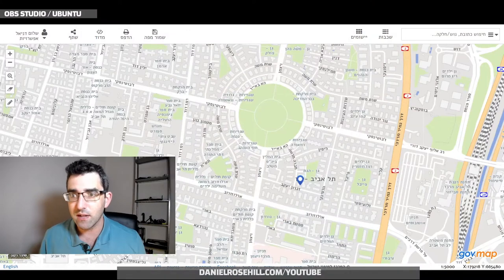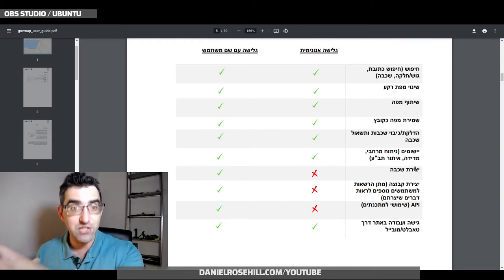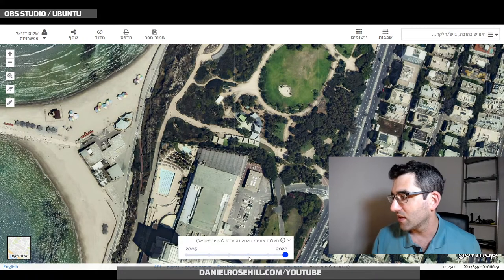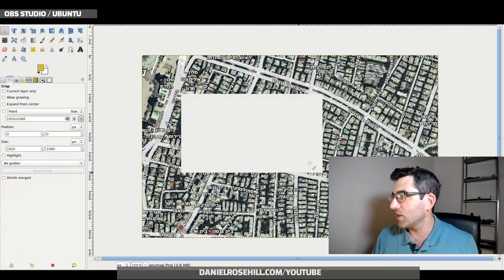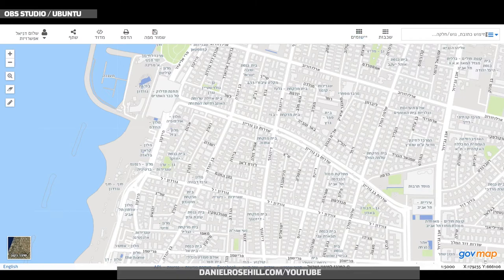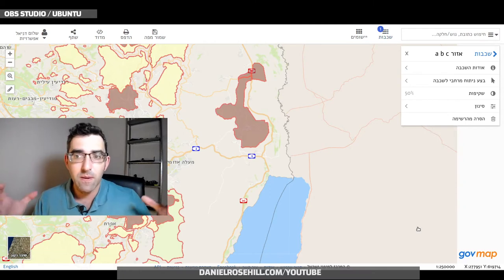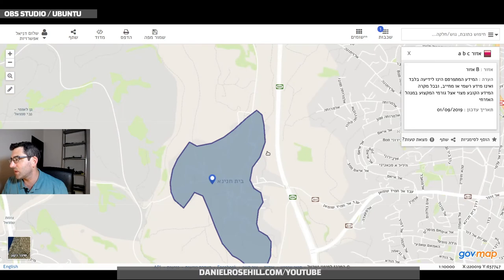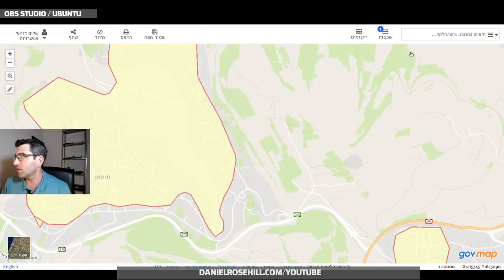GovMap.Gov.Il - Free Israeli Government GIS Portal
Today, I discovered GovMap.gov.il - a free GIS portal maintained by the Israeli government and various government ministries. If you use this website in Hebrew you can get more information (there's also an API and if you register you can create and save your own layers).

I found two things interesting:

- There's detailed satellite imagery and you can compare current and historical imagery to keep track of changes in local development.

- There's an area A, B, C layer which shows the exact boundaries of areas A and B in Yehuda and Shomron - although the tool shows a disclaimer telling users not to rely upon the information presented.

- There's a cellphone tower layer which lets you see what cellular infrastructure is operating in your area including what networks the towers transmit at.

== Production notes ==*

Camera:
Audio:
Stabilization:
Lighting:
Postproduction:
Other notes: